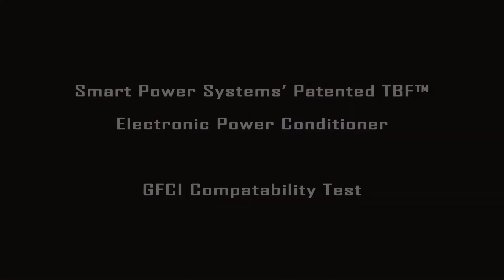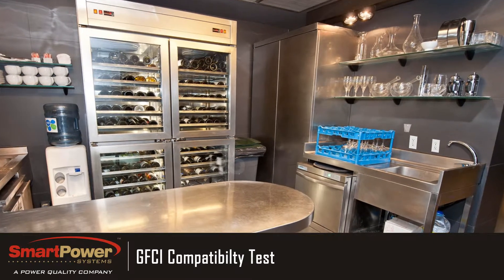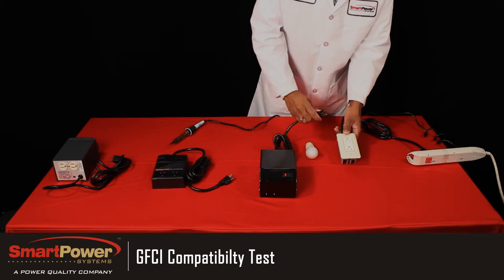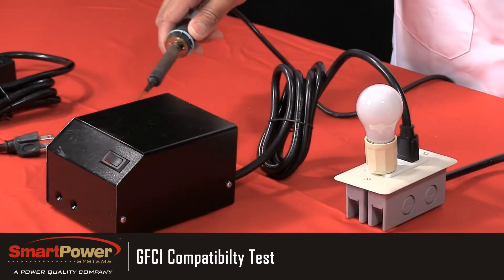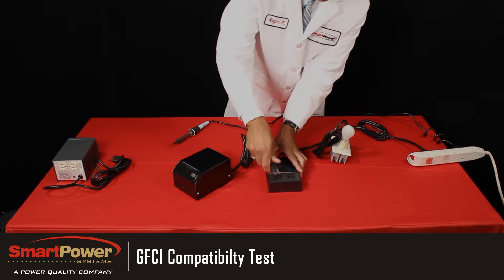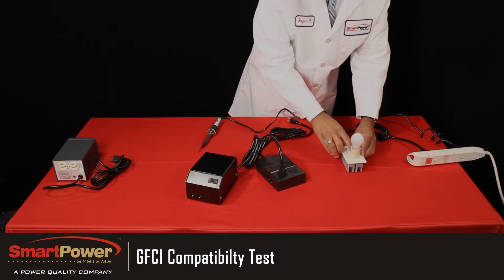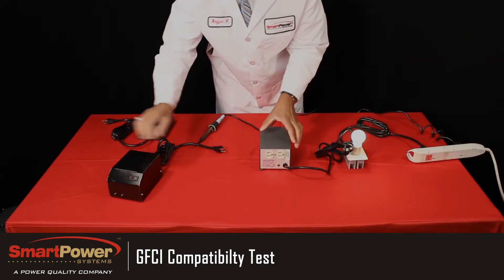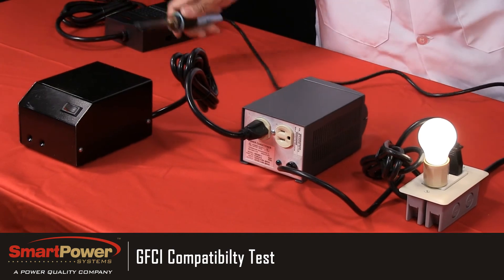Smart Power Systems GFCI Compatibility Demonstration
Smart Power Systems demonstrates how all of its TBF™ Power Protection products are GFCI (Ground Fault Circuit Interrupters) Compatible. Isolation Transformers are not and disable the safety feature of GFCI wall receptacles.